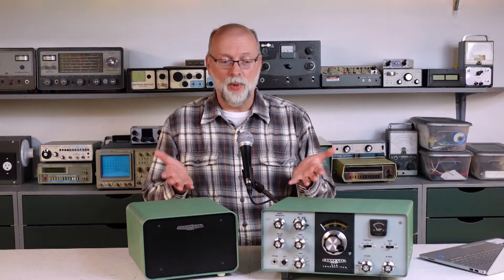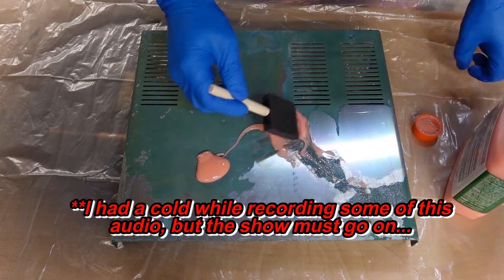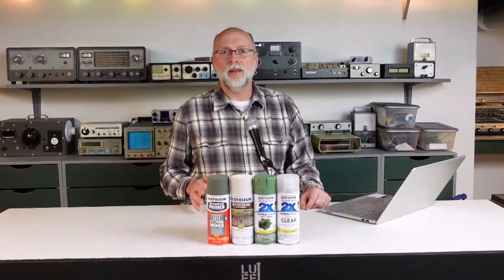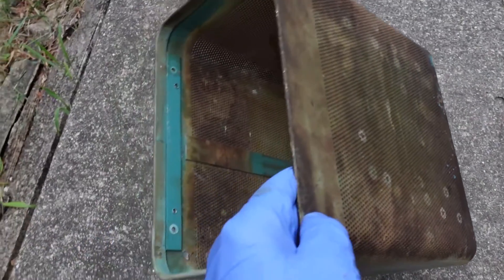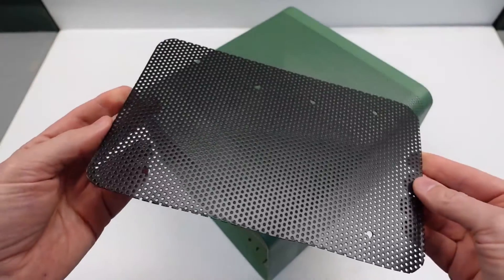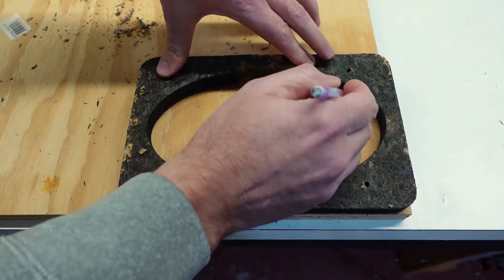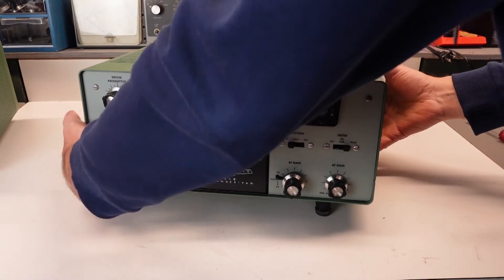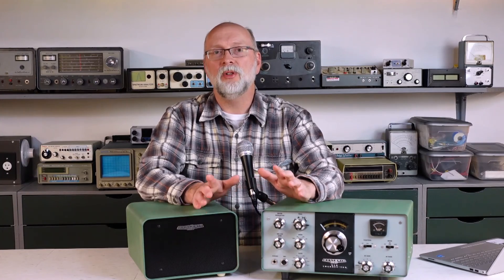Heathkit HW-101 Part #7: All Done!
It took me long enough, but the repairs and restorations on the Heathkit HW-101 transceiver, SB-600 speaker, and HP-23 power supply are DONE!  I had to make a choice on the colors to use, and there is no perfect choice that balances the desire to adhere to tradition and cost constraints.

I also test it on the air and make a couple of nice 40 meter QSO's.